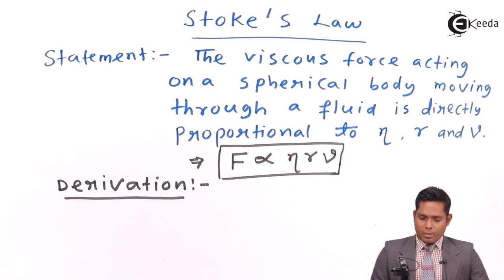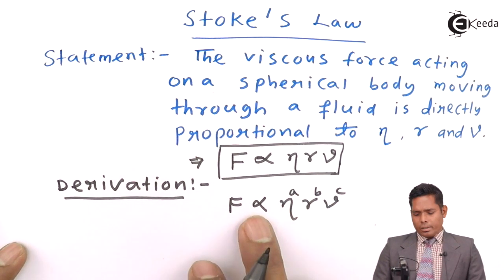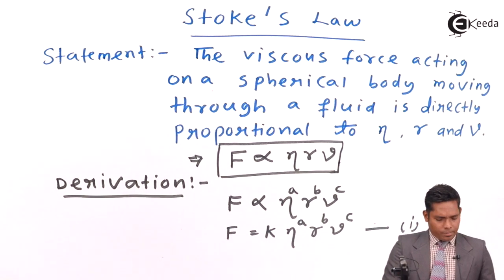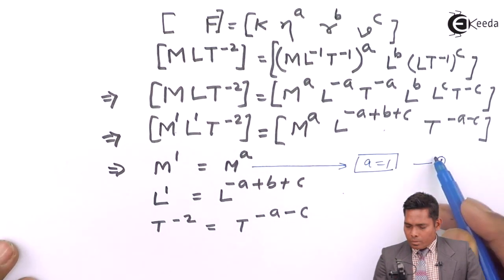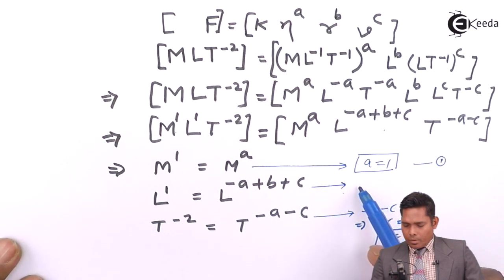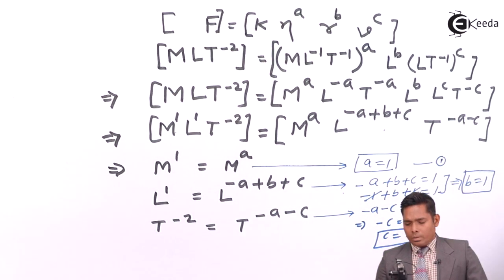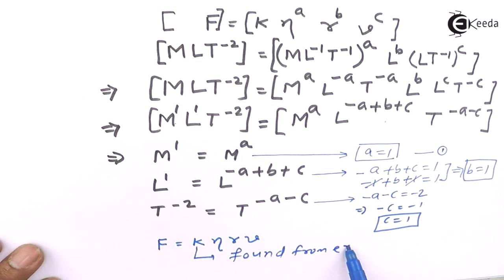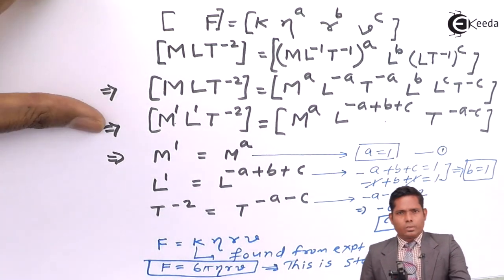Stoke's Law of Viscosity - Friction - Physics Class 11 - HSC - CBSE - IIT JEE - NEET | Ekeeda.com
Video Lecture on Stoke's Law of Viscosity from Friction in Solids and Liquids chapter of Physics Class 11 for HSC, IIT JEE, CBSE & NEET.

Happy Learning : )